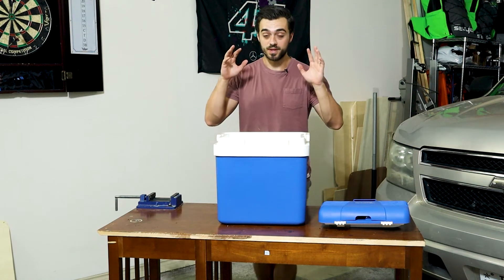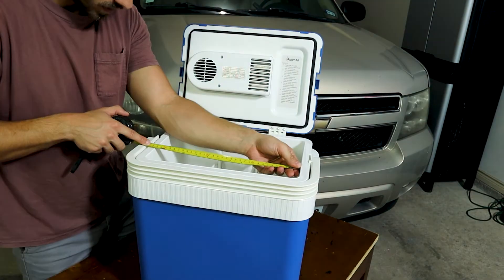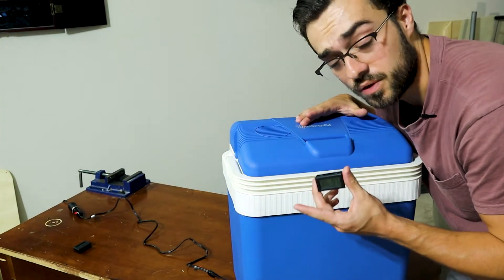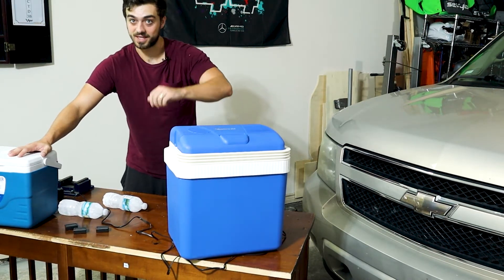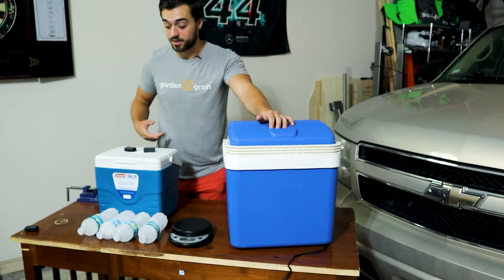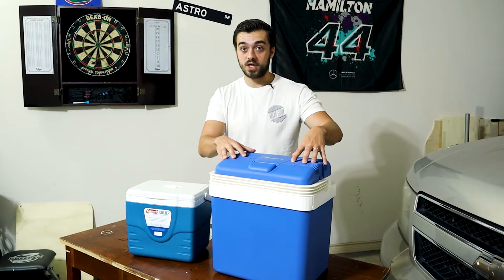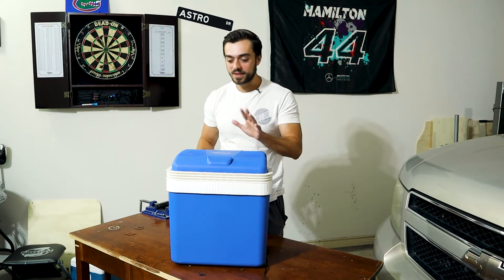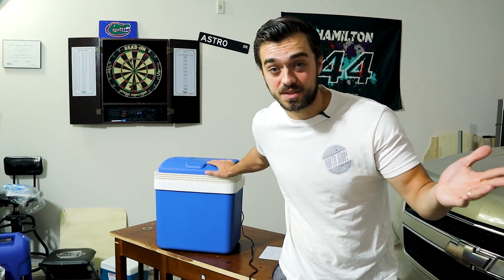Watch This Before Buying a 12v Portable Peltier Cooler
This Peltier style cooler really caught my attention. How could this cool down your food without a compressor? Well, instead of just wondering I put this AstroAI 12v chiller to the test. Does it actually work and does it actually get down to temp?

Youtube.com/Automotivate

AutoMotoNation.com